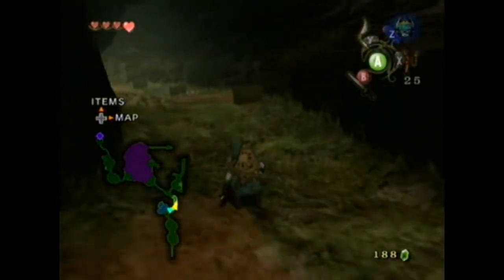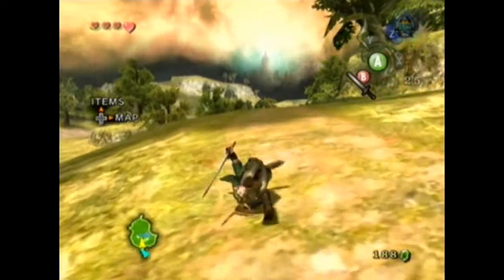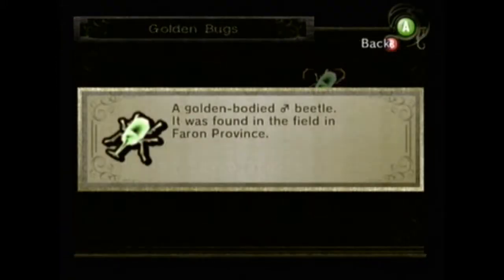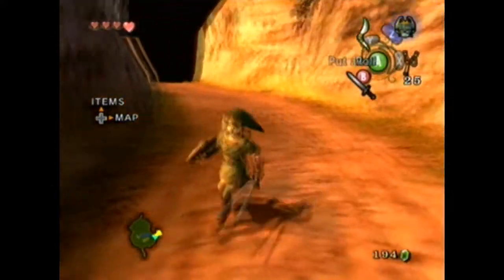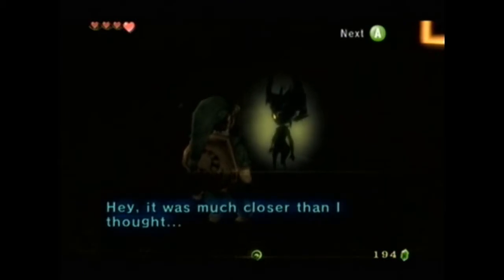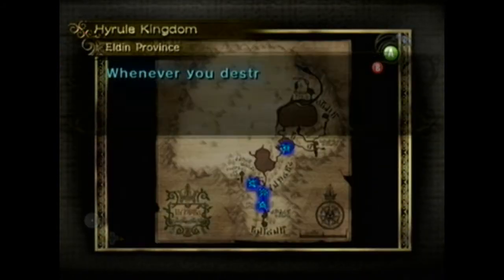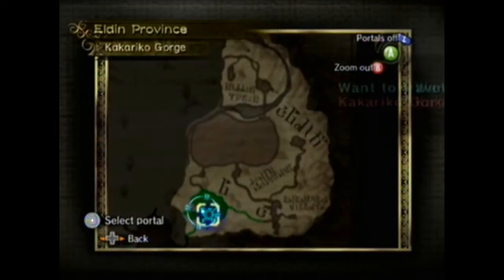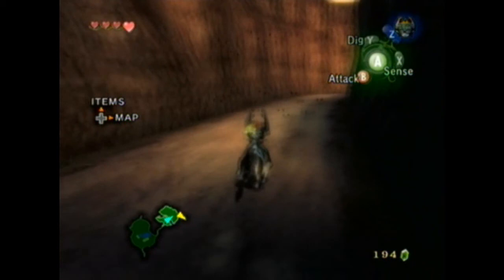UniGiant plays Twilight Princess [12] Bridging the Gap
Getting our first glimpse of the enormous overworld that is Hyrule Field.

One hundred years after the Hero of Time sealed away the King of Evil with the help of the seven sages, the land of Hyrule faces a new threat, one poised to envelop the world in never-ending darkness. The gods have chosen a new hero to combat it, waiting anxiously for him to realize his power and awaken to become Hyrule's next savior. Join me, UniversalGiant, as we venture to lift the blanket of darkness covering the world in The Legend of Zelda: Twilight Princess.

We head out of the Faron Woods for the first time in our lives, explore Hyrule Field and jump into the next province covered in twilight: Eldin.